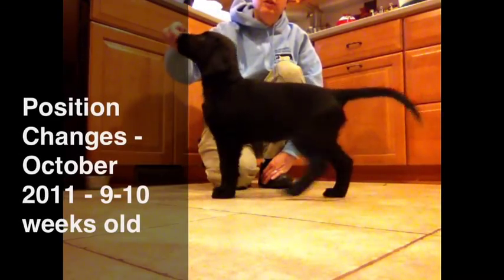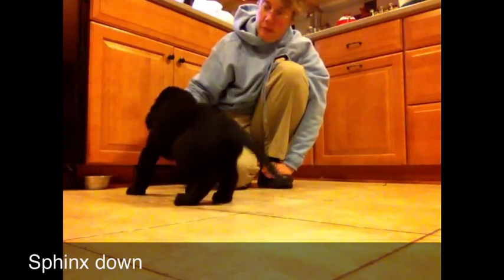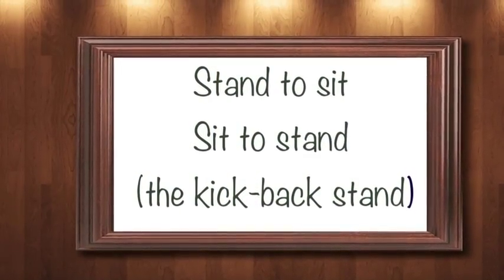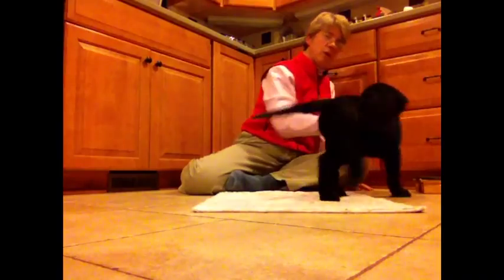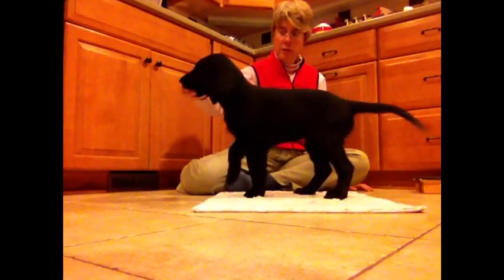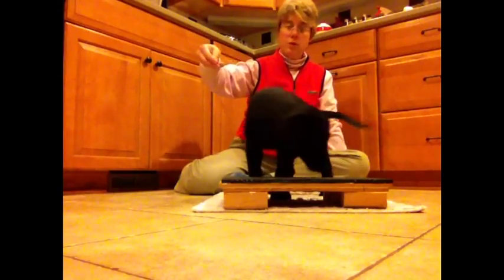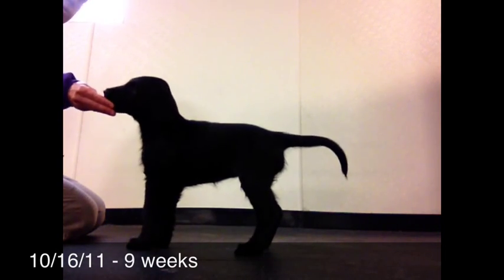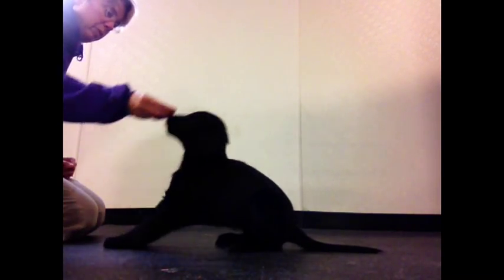Sonic the FCR Doing Position Changes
In our longest video to date, Sonic helps me explain 'Position Changes', which is how I refer to a dog moving from the 3 different positions - sit, down, stand - into each of the other 2, so 6 total position changes. Sonic was 9-10 weeks old when the footage for this video was taken.